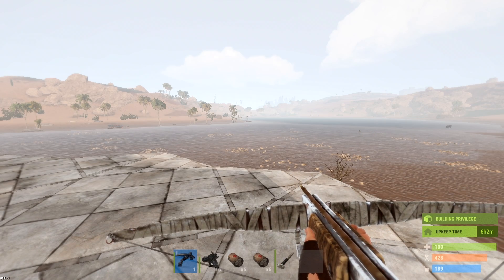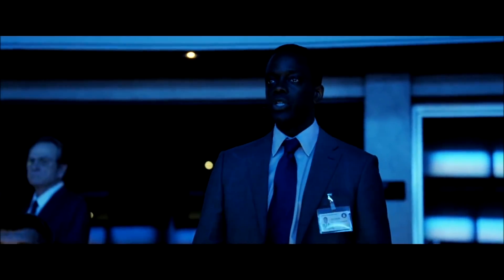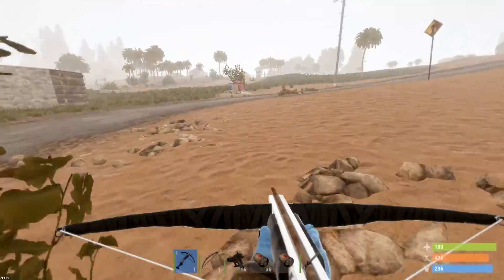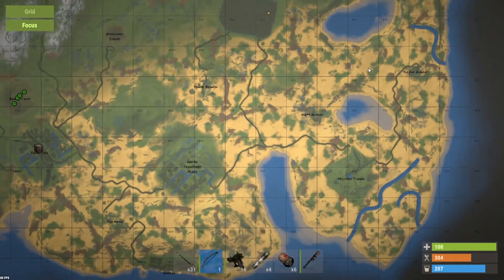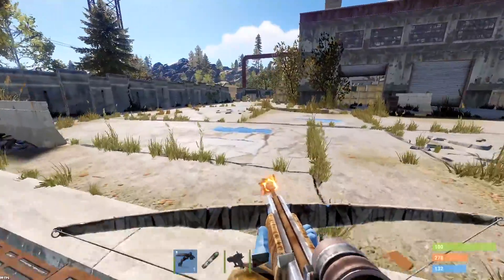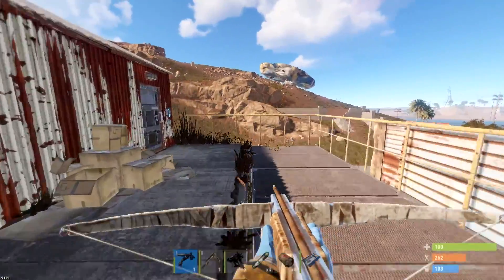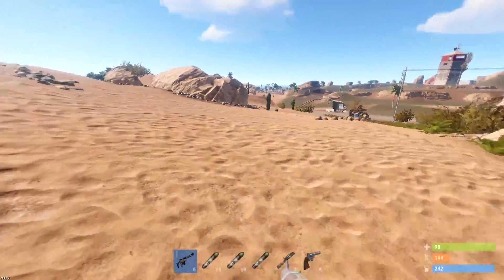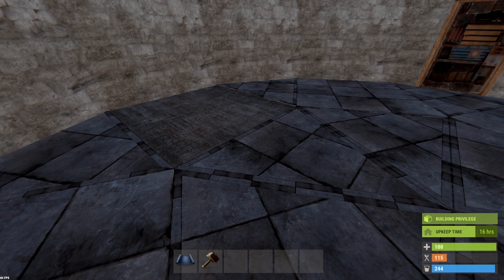THE LAUNCH SITE is a LOOT GOLD MINE! - Rust Solo #2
We make a TON of progress this episode as we upgrade our workbench, find new gear and so much loot on top of the launch site!